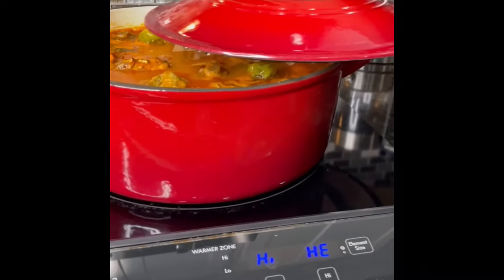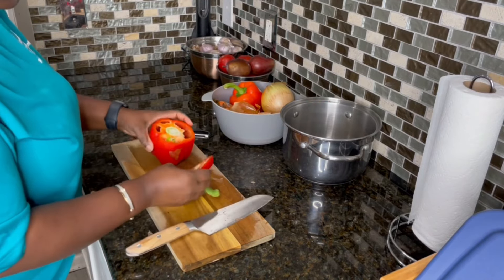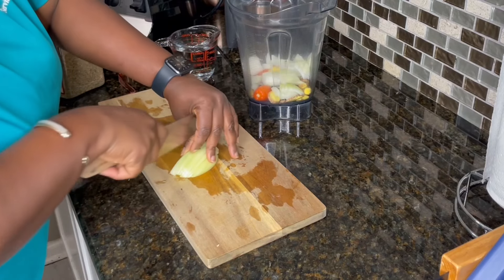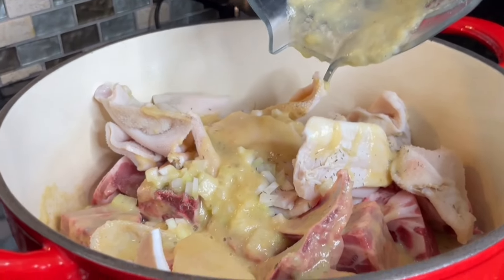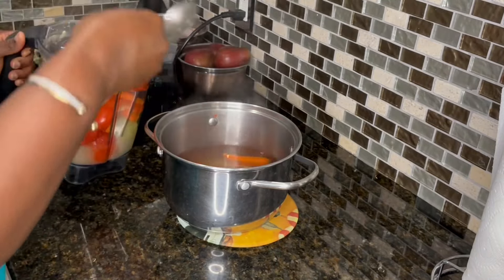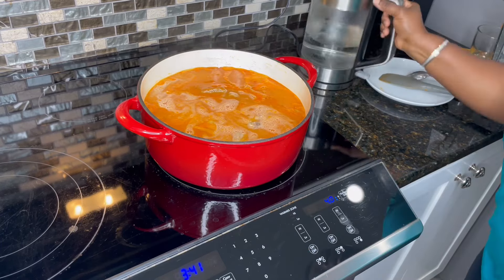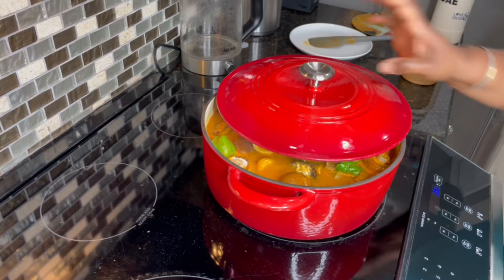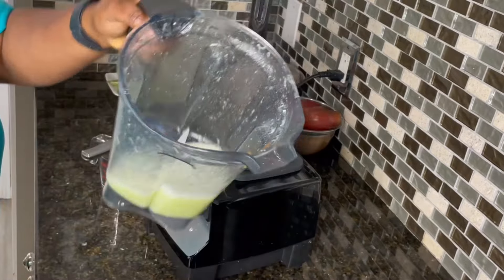How to make Authentic GHANAIAN MEAT and FISH LIGHT SOUP from Scratch || Easy Recipe Included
In this video, we take you on a culinary journey to Ghana as we prepare an authentic Ghanaian meat and fish light soup from scratch! Join us as we share an easy-to-follow recipe that combines rich flavors and traditional ingredients to create a comforting and delicious soup that is a staple in Ghanaian cuisine. GHANAIAN MEAT and FISH LIGHT SOUP

We’ll guide you through each step of the cooking process, from selecting the freshest fish and meat to balancing the spices that bring this dish to life. Whether you’re a seasoned cook or new to Ghanaian dishes, this recipe is perfect for anyone looking to explore the vibrant tastes of West Africa.

Watch as we demonstrate the techniques needed to achieve the perfect consistency and flavor, and get tips on how to customize the soup to your liking. This light soup is not only healthy but also makes for a great meal to share with family and friends.

Get ready to enjoy a warm bowl of Ghanaian meat and fish light soup that will surely impress your taste buds!

how to prepare fresh fish light soup in ghana, how to prepare light soup with tilapia, how to prepare light soup ghana, how to cook chicken light soup ghana,

HOW TO PREPARE AUTHENTIC GHANAIAN MEAT AND FISH LIGHT SOUP